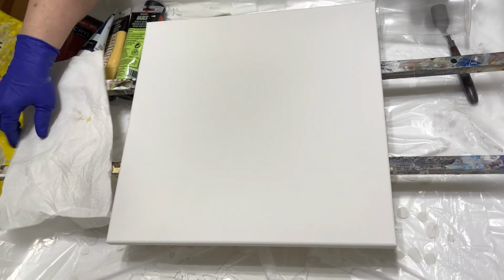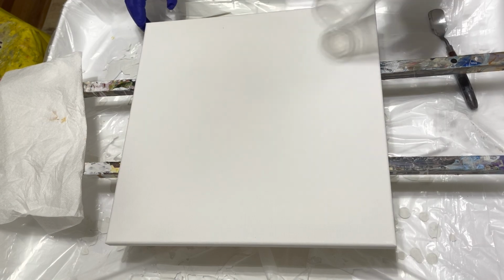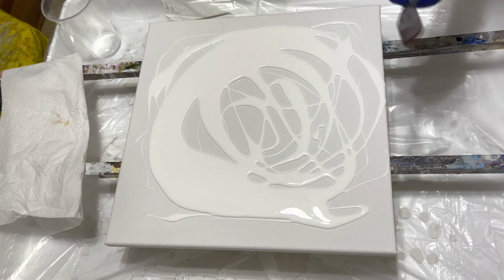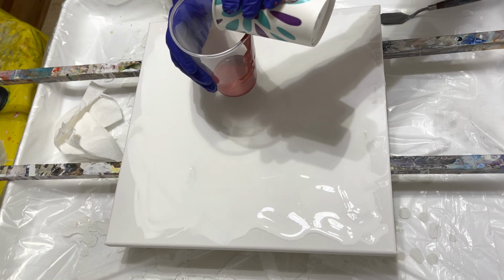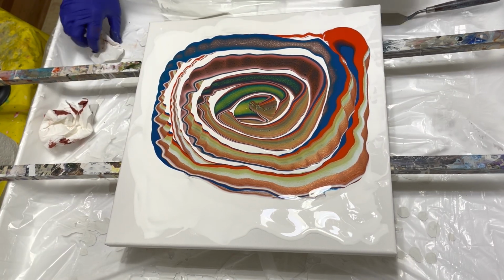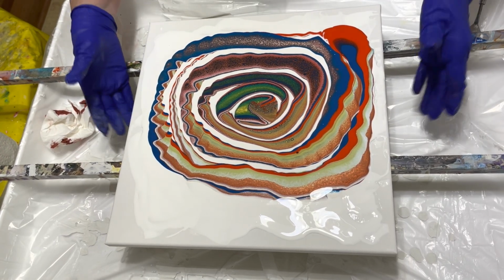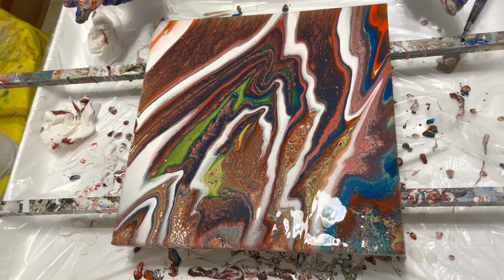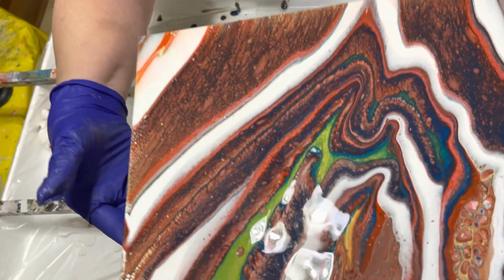RING AROUND THE CLOUD******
In todays video i used a cloud mixture as my base coat then layered my cup with some colors i dont usually put together but i was feeling a little boarded with the same old thing.  The canvas is a 14 x 14 inch from Michaels.  My paints are mixed 2 parts floetrol 1 part paint and water if needed to thin.  I always use Golden GAC 800 in all my paints to prevent cracking.

Colors
Deco art
phthalo turquoise
satin enamel white
liquitex basics
brilliant yellow green
white
naples yellow
copper
Masters touch
red ochre
vermilion

I have been disabled for over 15 years and needed something to fill my days. I was overjoyed to discover to pour painting with acrylic paint. The colors are vibrant and I absolutely love all the different combinations you can get. I definitely will be enjoying this unique style of painting for a long time.